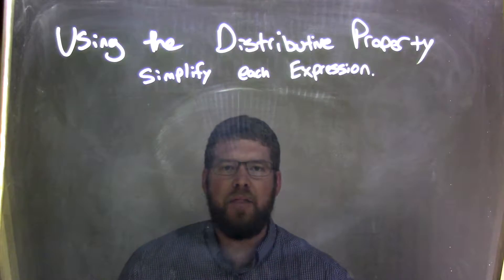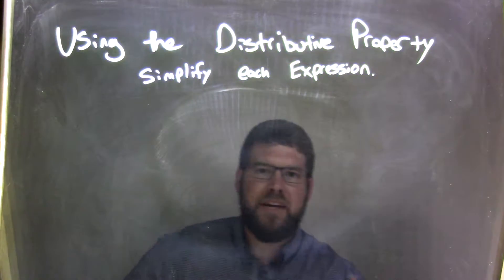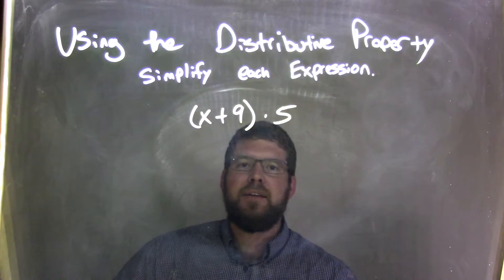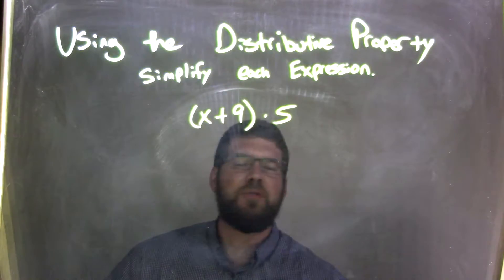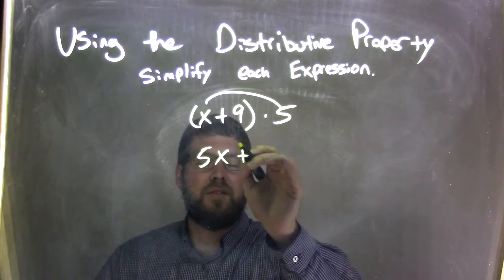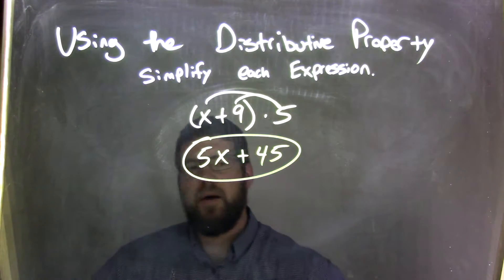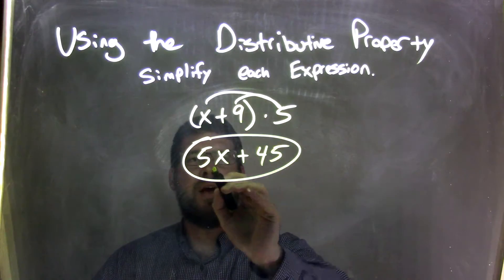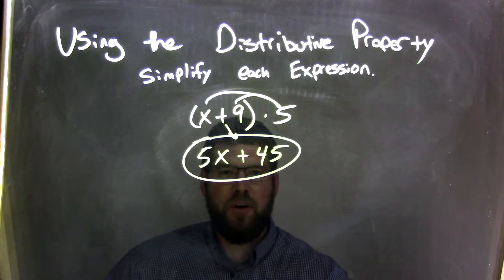Distribute (x+9)•5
In this math video lesson on Using the Distributive Property, I simplify (x+9)5.